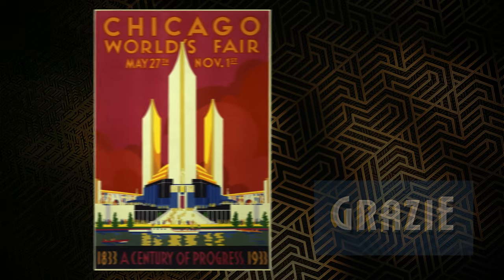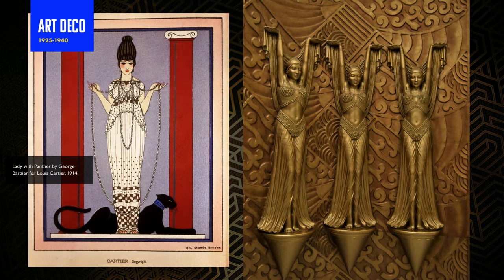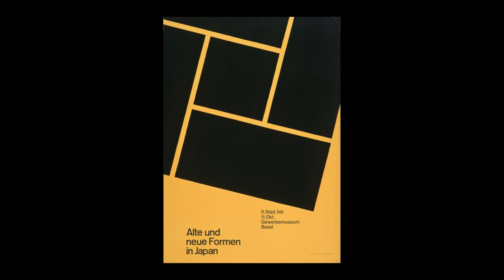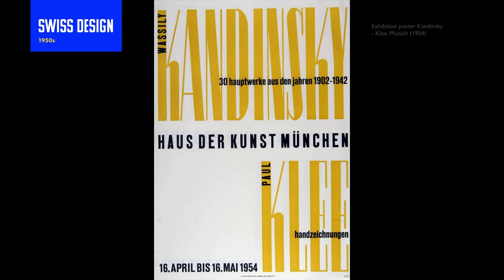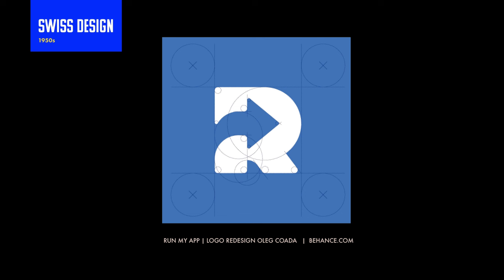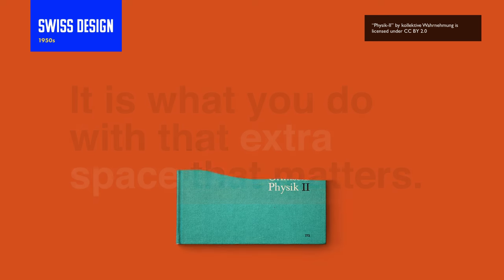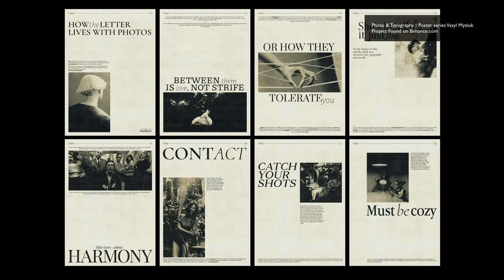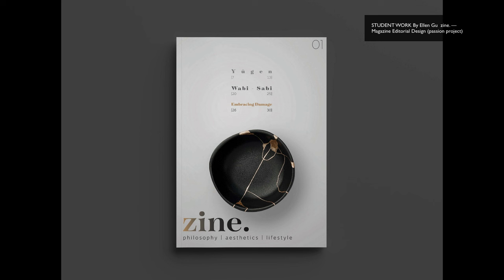The History of Graphic Design Styles - Part 2 - Swiss Design and Art Deco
Part 2! We cover Art Deco, Swiss Design! In this series we go over the brief history of art & style movements in graphic design. Movements happen rarely; sometimes just once in a generation and they depend heavily on events occurring in global politics, culture and history. They are broad, sweeping changes in how artists and designers view and interact with the world around them. This part 1 of the series will review the first two major movements that effected modern day graphic design and that is the Bauhaus and Art Nouveau movement.

The entire 5 lessons series is already available to those students who follow me on skillshare or who are taking my Graphic Design Masterclass on Udemy :) The series continues to talk about other design movements like Post Modern, the Ad age and more!

🔥My Favorite Graphic Design Books FULL LIST: